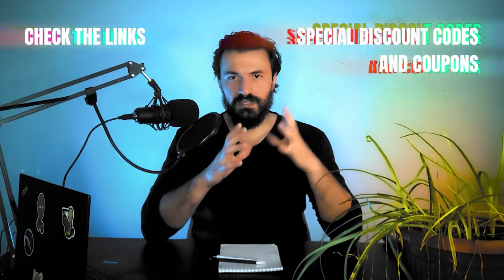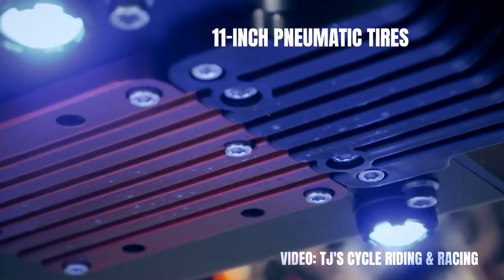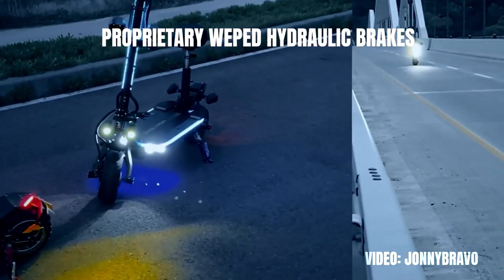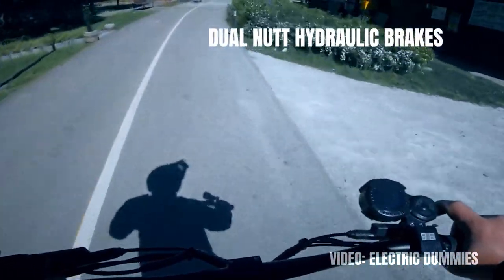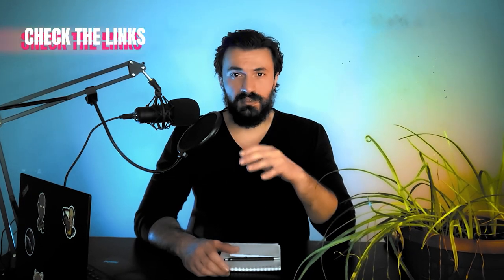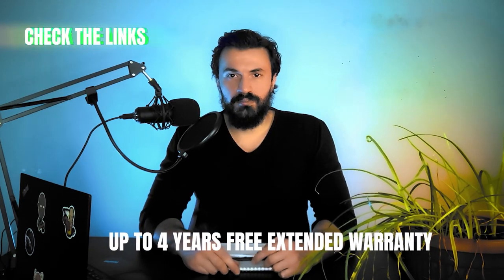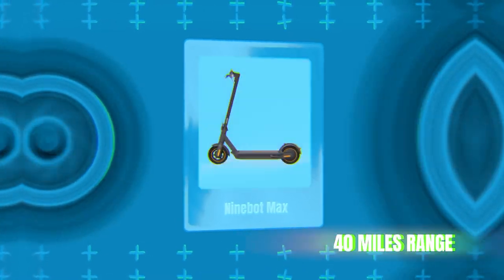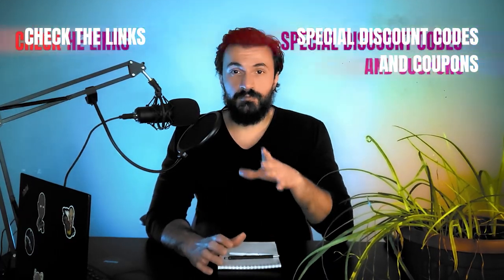10 LONGEST-RANGE Electric Scooters [Last Scooter Has More Range Than CARS!]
These are the 10 LONGEST-RANGE electric scooters in the world right now, as well as 2 bonus picks that are more affordable at the end.

Ninebot Max
Dualtron Storm Limited (freebide code: FreeExtend)
Dualtron X Limited (freebide code: FreeExtend)
Dualtron X2 (freebide code: FreeExtend)
Dualtron Thunder 2 (freebide code: FreeExtend)

In case you're interested in the written version of this guide, which includes more super-long-range scooters, as well as some additional information and tips about increasing the range of your scooter, check out the article on my blog:

Also, if you'd like to see the individual reviews of some of the scooters in this video, these are the links:

Timestamps:
0:00 - Intro
0:55 - Inokim OXO
1:32 - Dualtron Thunder 2
2:32 - Kaabo Wolf King GT Pro
3:24 - Weped SST
3:58 - Dualtron Ultra 2
4:48 - VSETT 11+ Super
5:42 - Nami Burn E-2 Max
6:49 - Dualtron X2
8:06 - Dualtron X Limited
8:47 - Dualtron Storm Limited
9:57 - Ninebot Max
11:04 - EMove Cruiser
12:07 - Discounts, Coupons, Resources

The video uses music from the following artists:

Rescue by prazkhanal
DarkBeat76BPM by deleted user 984625
Fairfax by Cxdy
Anime by Lesfm